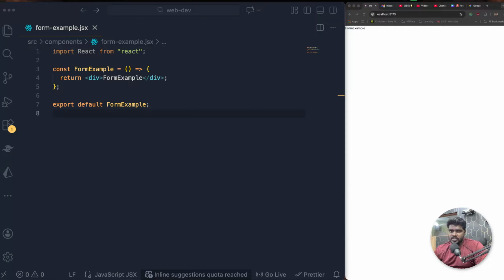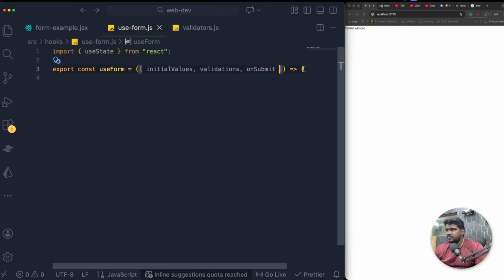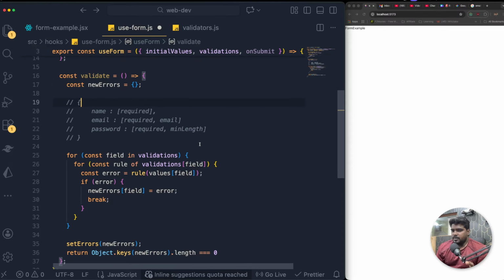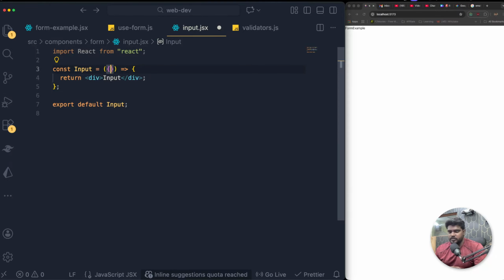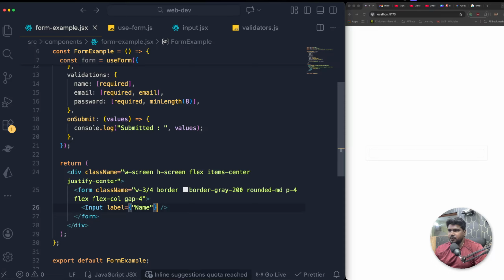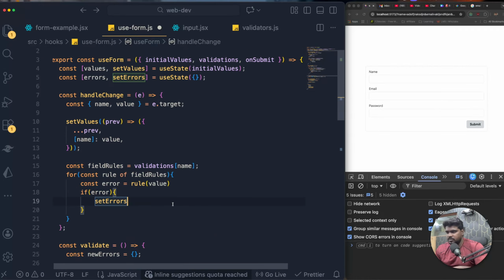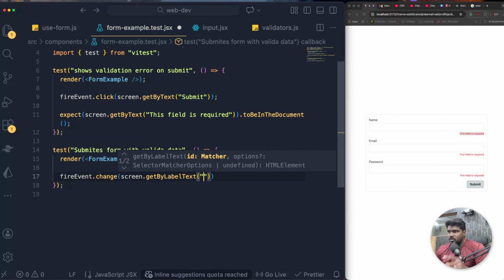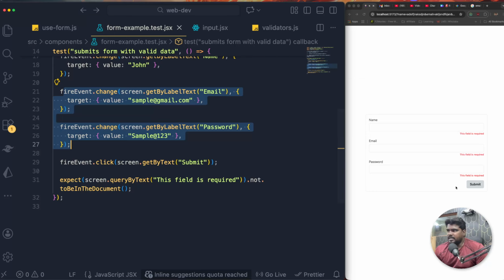Build & Test a Custom Form System in React 🚀 | useForm Hook, Validation & Testing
Forms are everywhere—and building them the right way is a highly interview-relevant React skill ⚛️
In this video, we build a custom form system from scratch using a reusable useForm hook, complete validation, and proper testing 🧪

What you’ll build 👇

🧩 Custom useForm hook
✅ Field validation & error handling
🔁 Controlled inputs & state management
🧪 Form testing with real scenarios
📐 Clean & scalable form architecture

Skills you’ll practice 👇

✅ Custom hooks & reusable logic
✅ Form state & validation patterns
✅ Testing forms & user interactions
✅ Real-world frontend architecture
🎯 Explaining your approach confidently in interviews

Perfect for:
👨‍💻 React developers (Beginner → Advanced)
🎯 Frontend interview preparation
🏗️ Building production-ready React apps